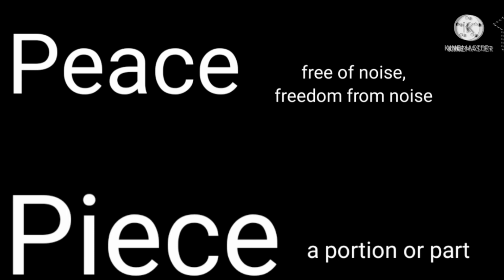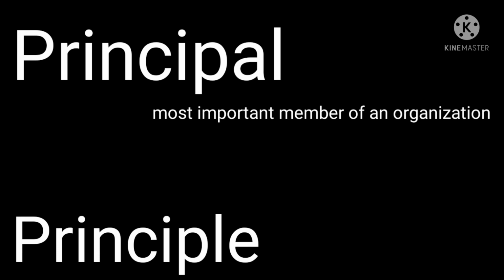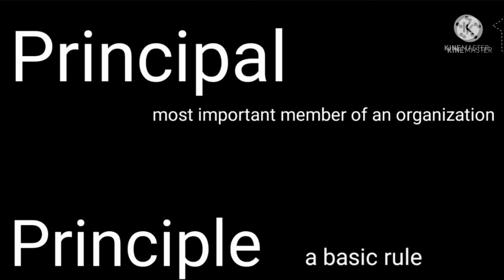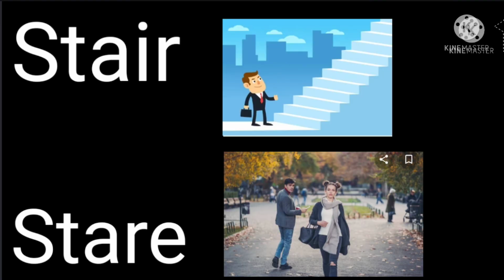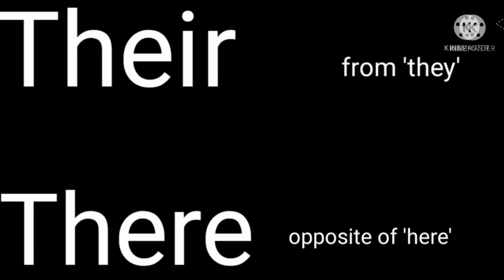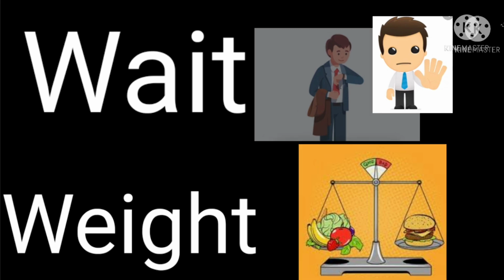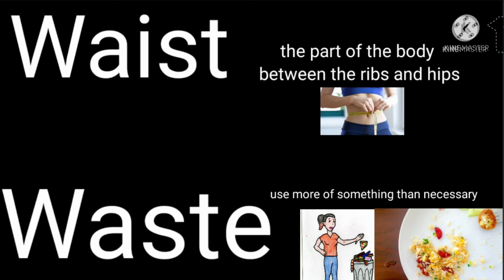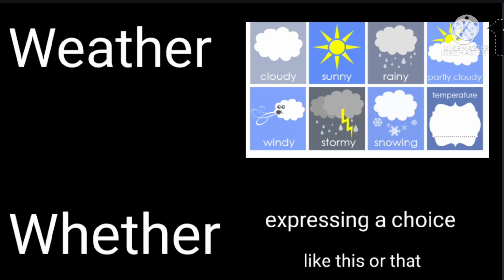Learn English: Homophones(Words that may often be confused)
Learn English with DiviyaShree